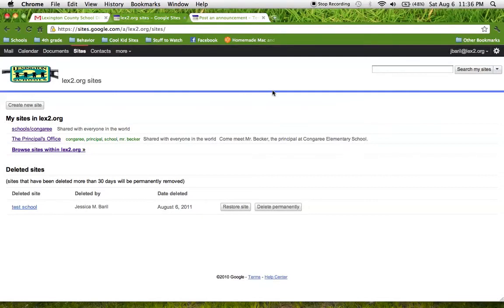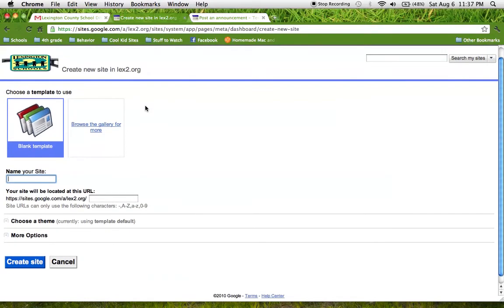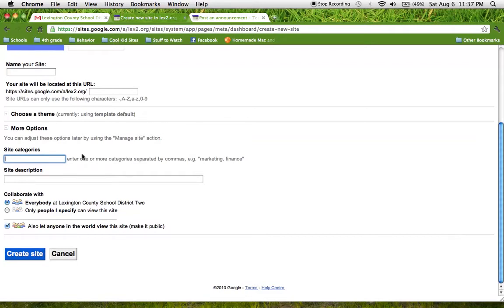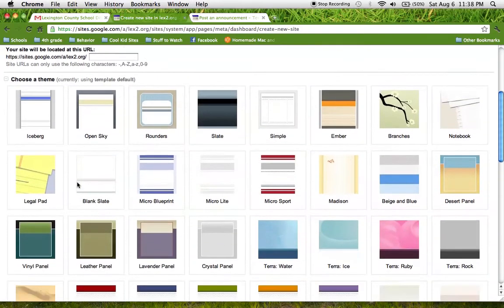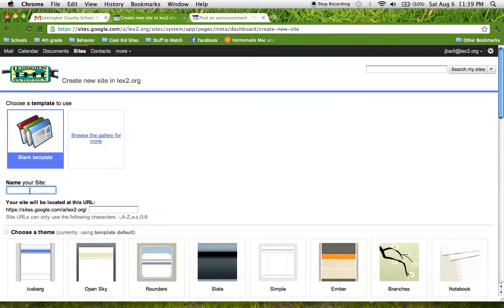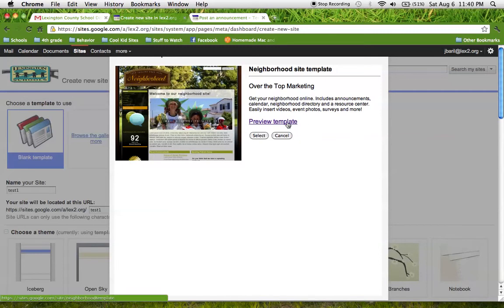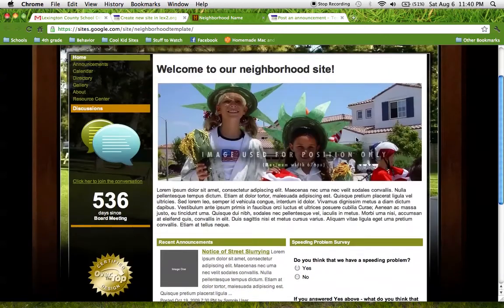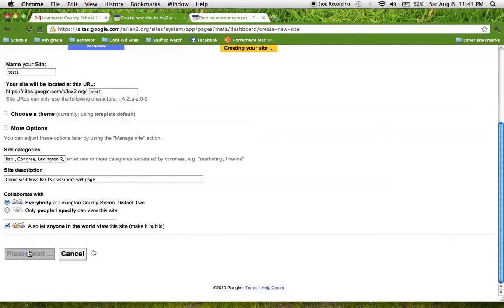Classroom Webpage Part 1: Google Sites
This video shows teachers at Congaree Elementary School how to make a classroom webpage using google sites.